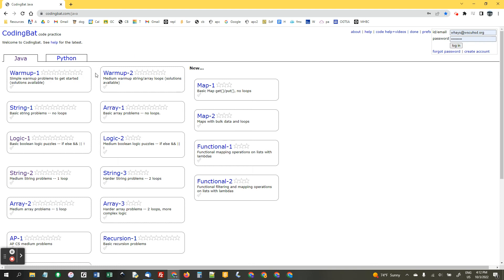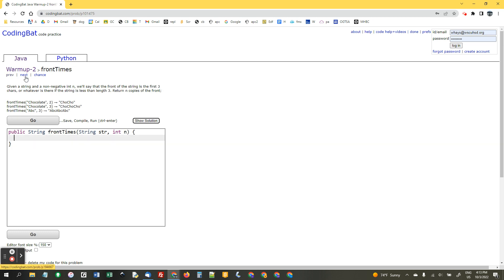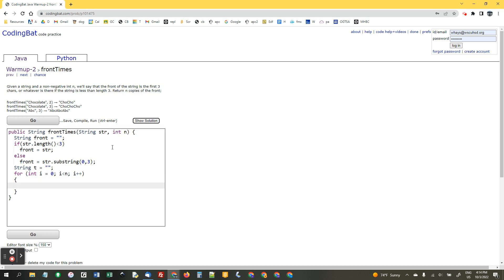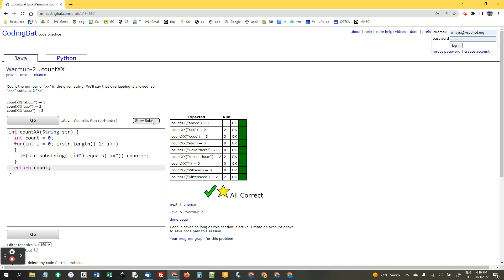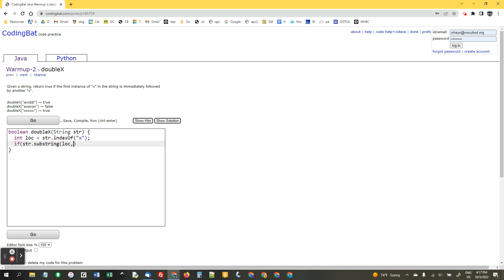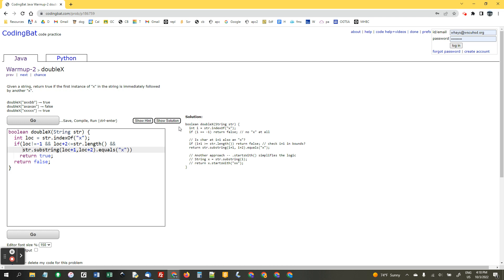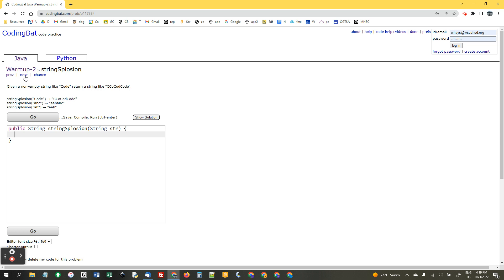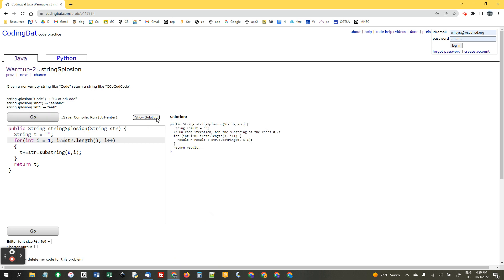Day24 CodingBat Warmup-2 6 problems worked out 10-3-22